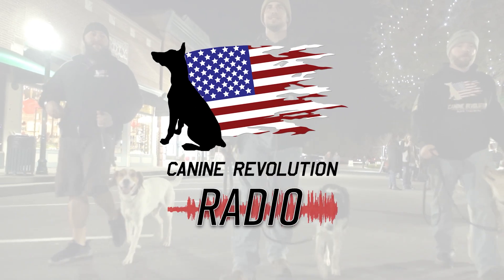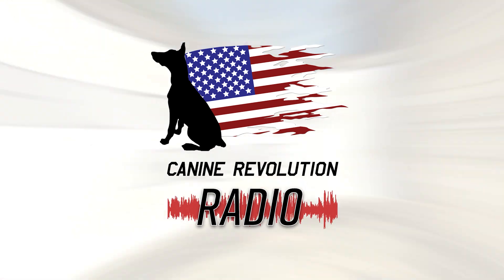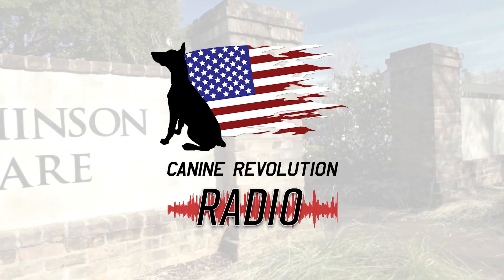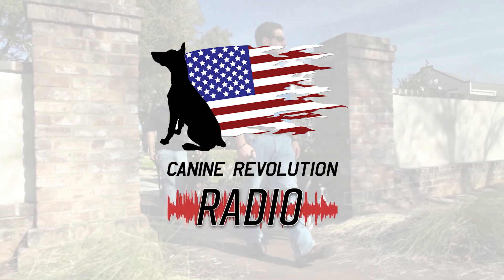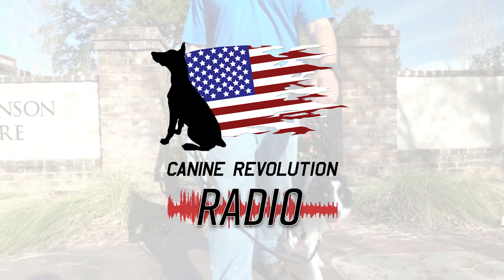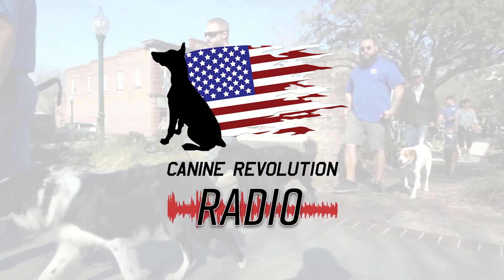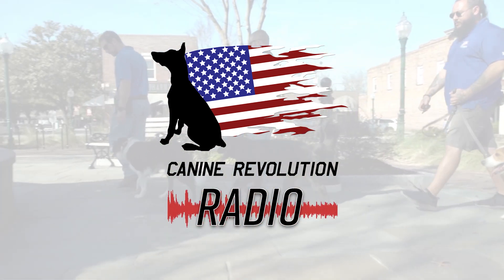The Steps To Training Your Dog - PTP #28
In this episode we talk about what Training Progression is in relation to dog training. These are the proper steps needed to train your dog from start to finish, but it not an easy path. Remember to use patience and lots of repetitions when training your dog.